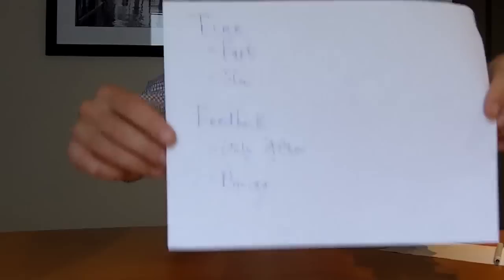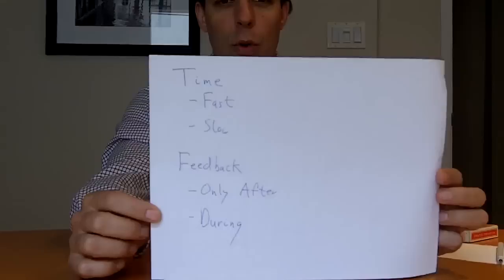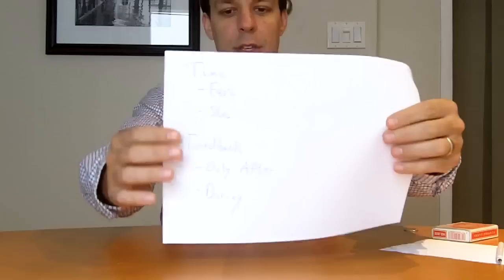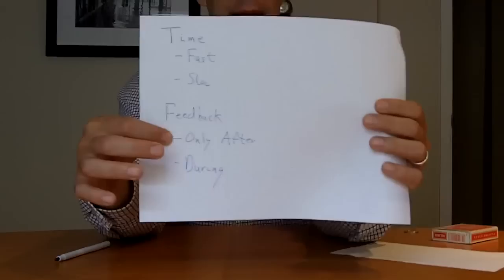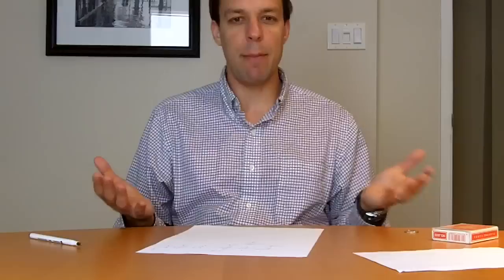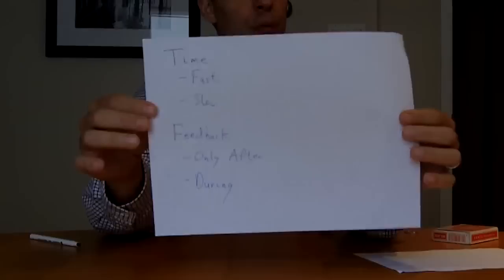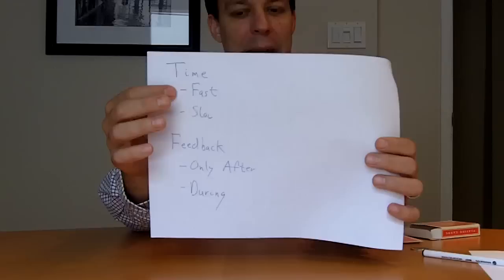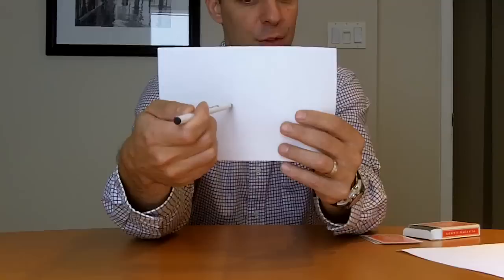Open and Closed Loop Control Systems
A little video to describe open and closed loop control systems.  Made by Humber College Professor.  Sorry for the poor camera work.